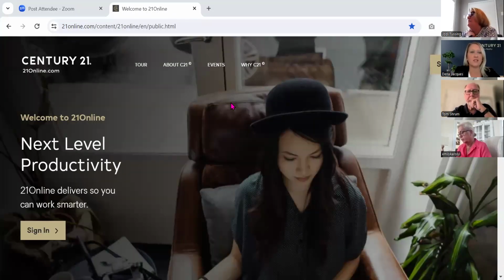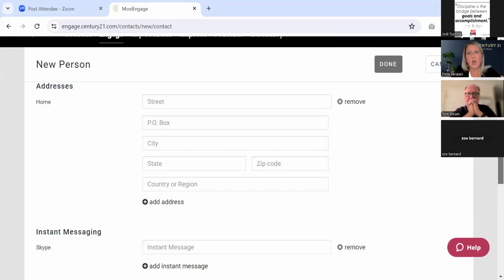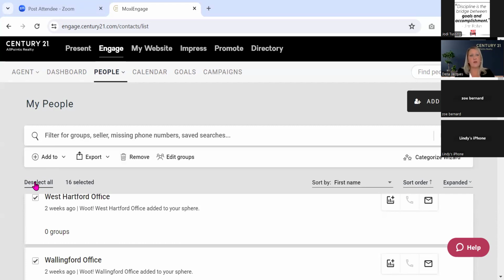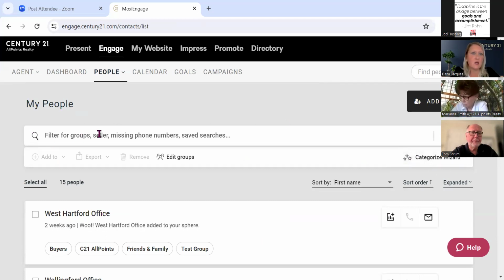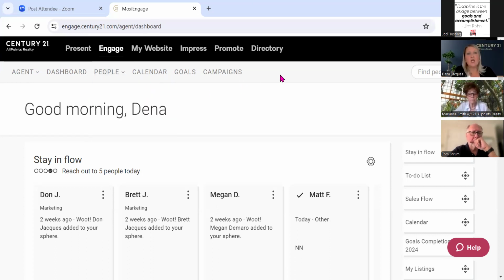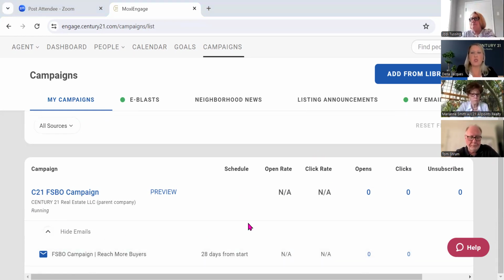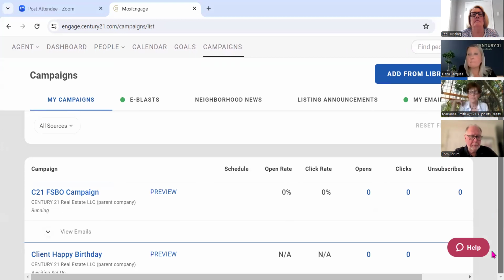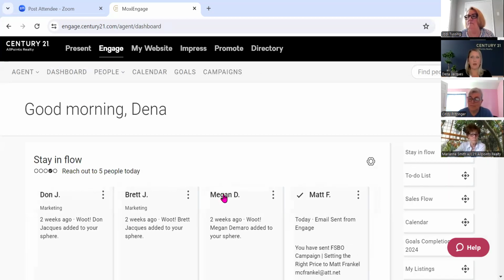C21 AllPoints Workflow Managing Moxi Engage with Dena Jaques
C21 AllPoints Workflow with Dena Jaques - Managing Your SOI Lists in Moxi- How to upload, group, and manage - get the most out of Moxi Engage!